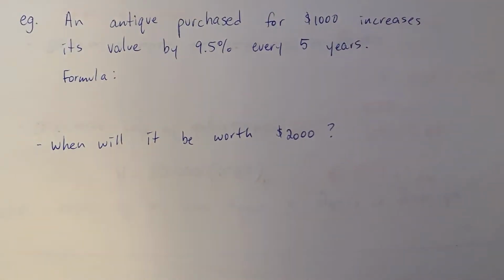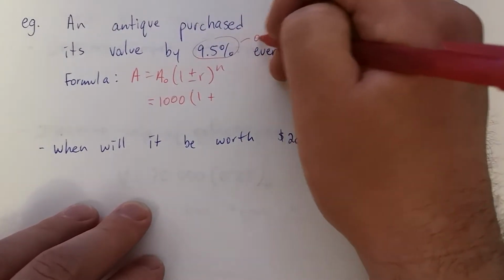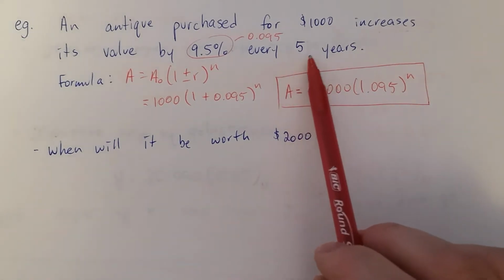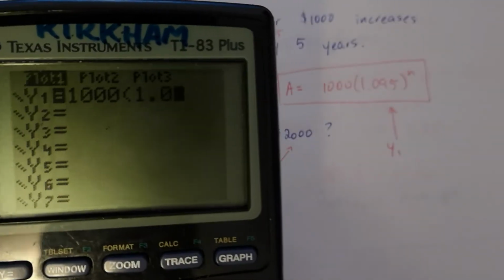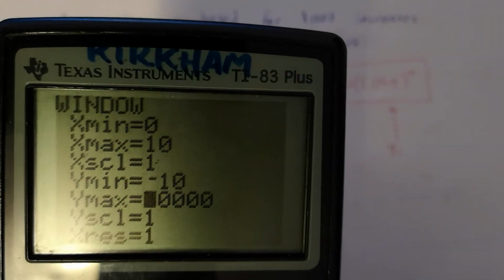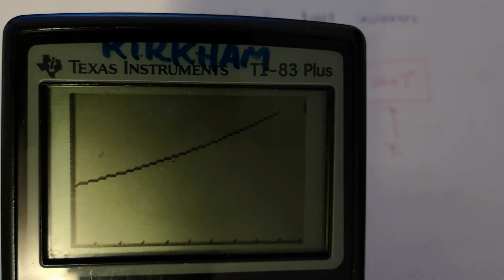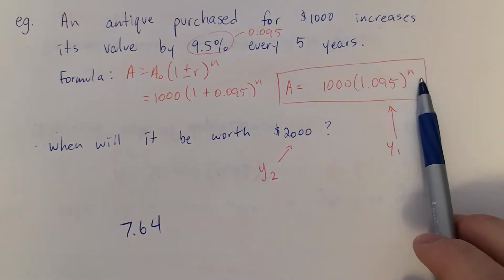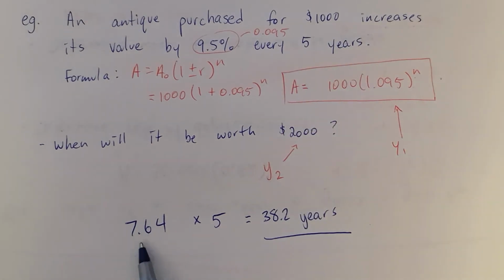Growth/decay day 2 (2)